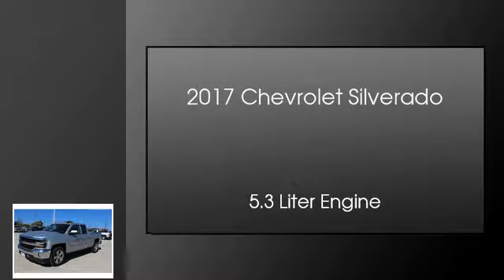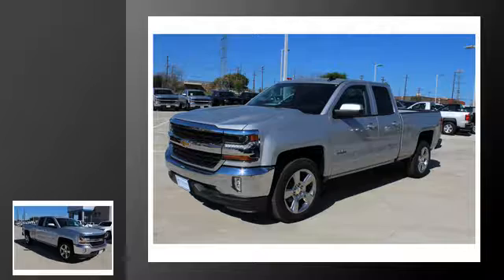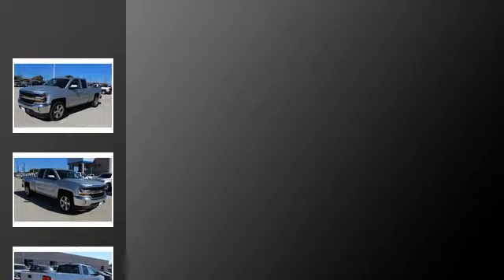2017 Chevrolet Silverado 1500